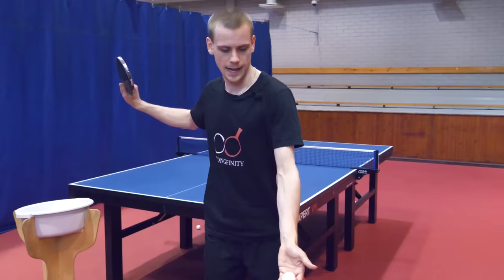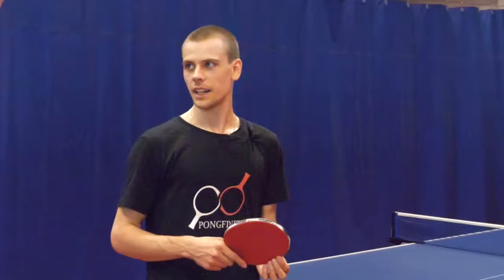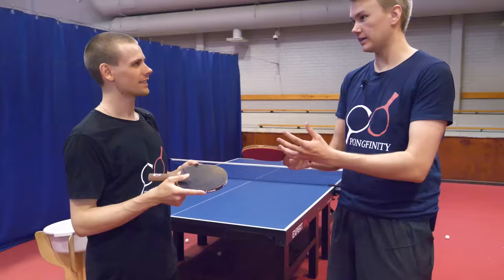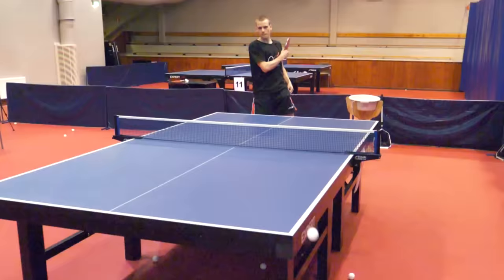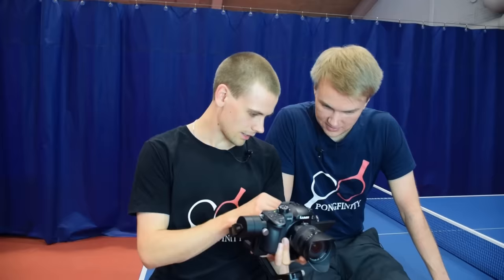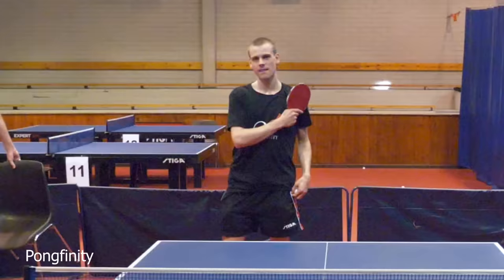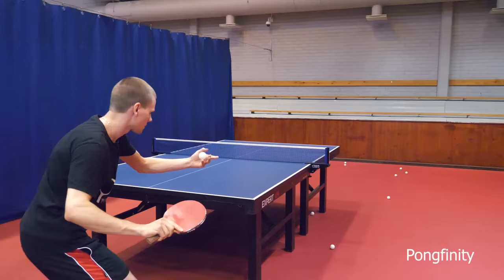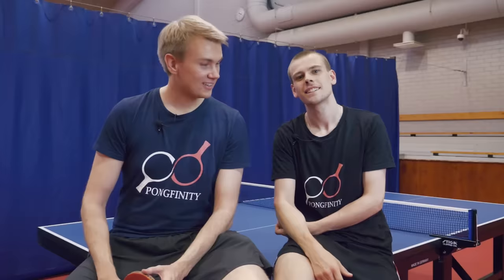World's Fastest Table Tennis Serve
We decided to try out the world's fastest table tennis serve and briefly analyze its technique.